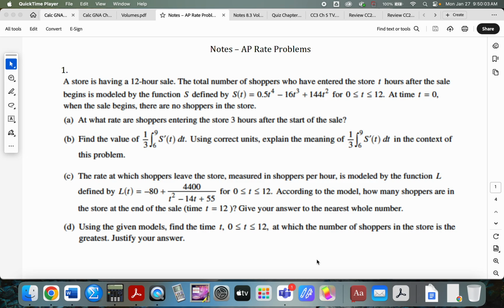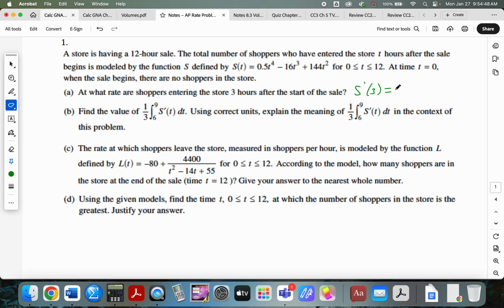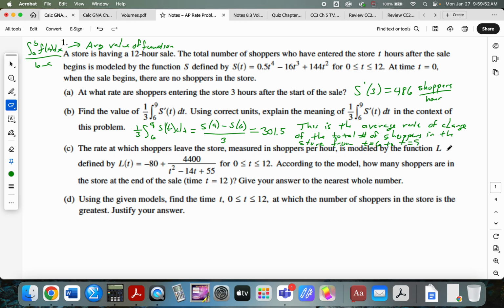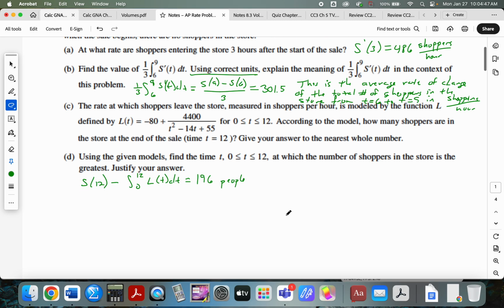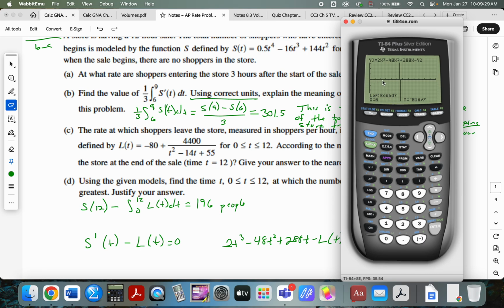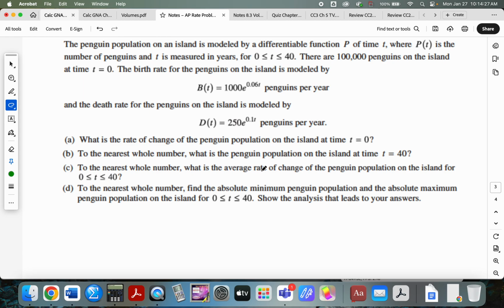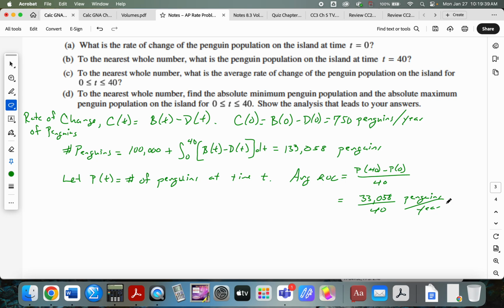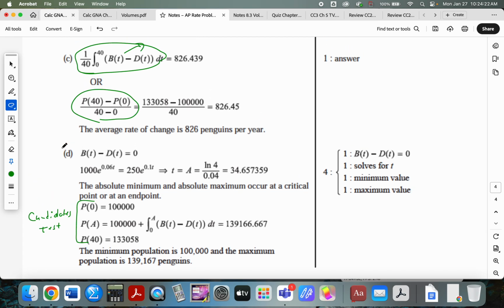Calc BC Jan 27